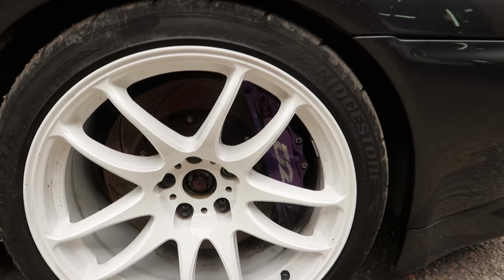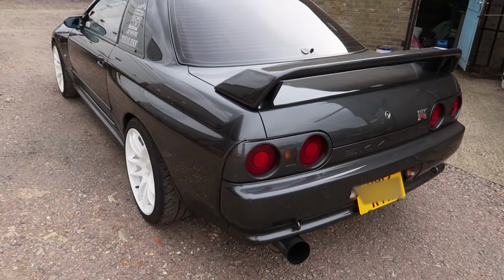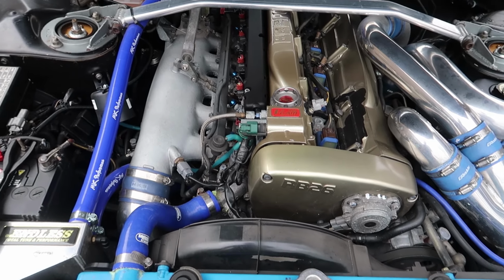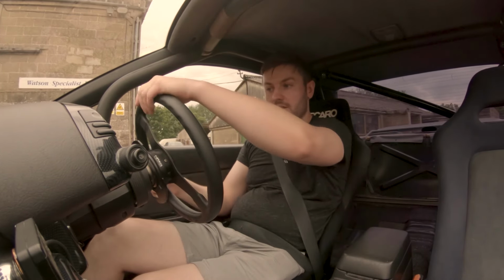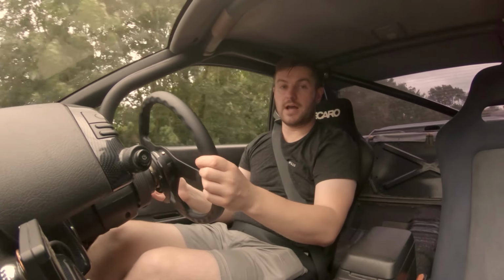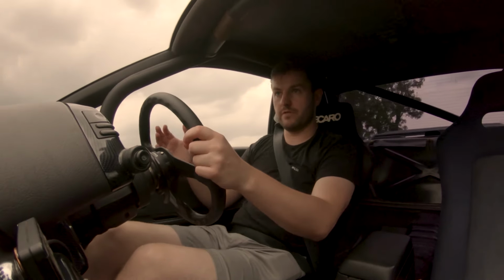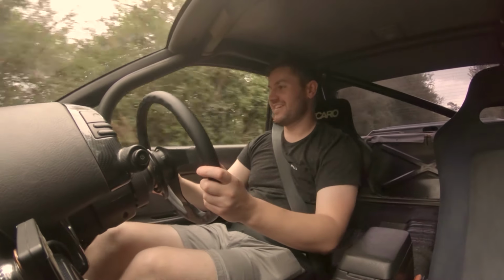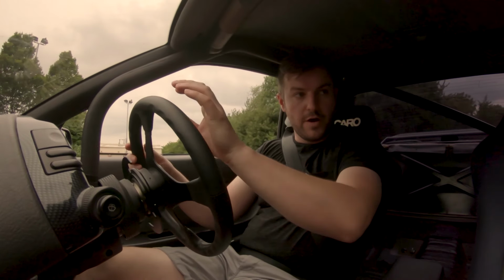ENDLESS R32 GTR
Finally I've made a video of the Endless R32 GTR that we picked up from Harlow Jap auto's last year. This has to be one of the best R32's aroundand it's so much fun to drive! Hopefully this video gives you a taste of the incredible exhaust note that this thing puts out although usually the camera audio never does the sound justice.